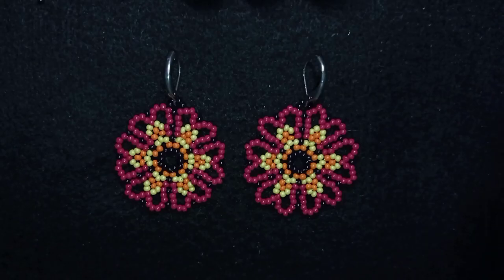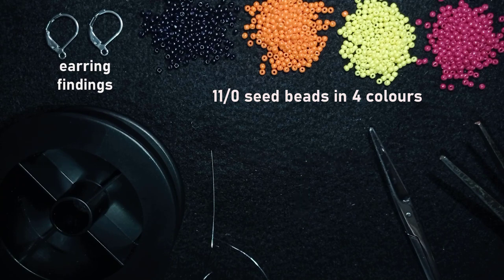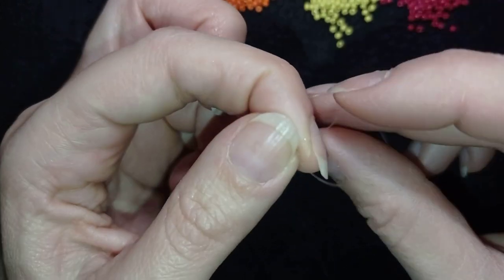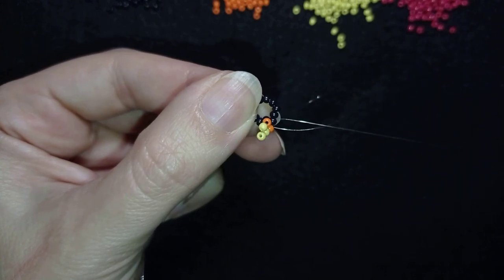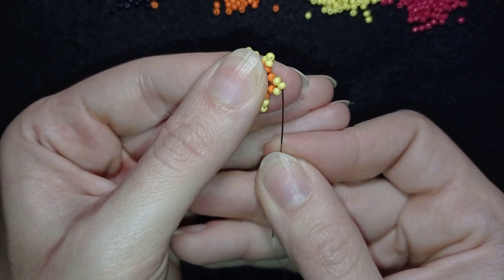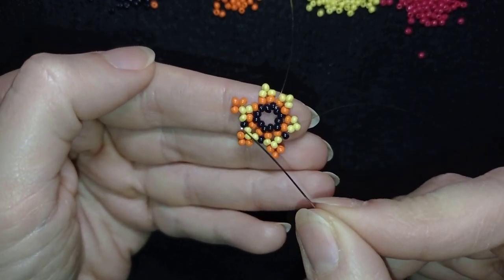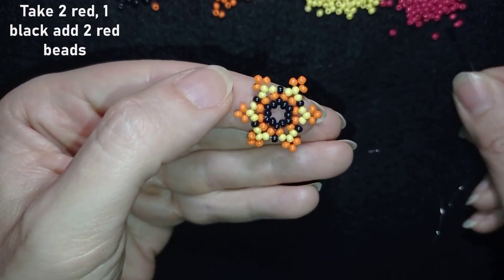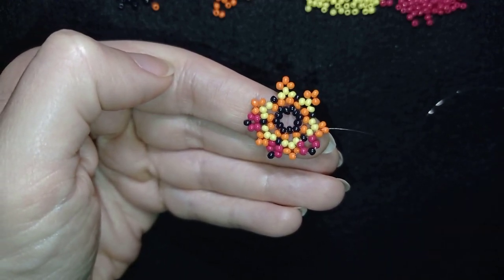St Valentine's Day Flower Earrings - Beading Tutorial || DIY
Easy step-by-step instructions for St Valentine's Day Flower Earrings. How to make seed beads earrings?

List of materials:
1) 11/0  seed beads in 4 colours - black, orange, yellow and green
2) earring findings
3) thread of your choice -  I use Monofilament 0.006in=0.15mm
4) size 10 beading needle
5) scissors
6) flat nose pliers  (not obligatory)

VIDEO CHAPTERS
» Intro 0:00
» List of material 0:50
» Step-by-step instructions 1:47
» Final words 18:43